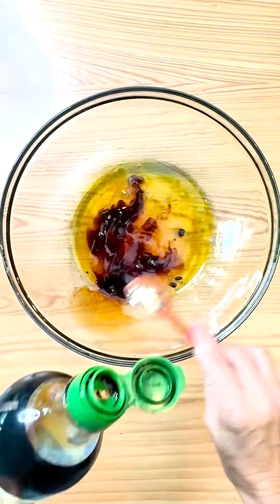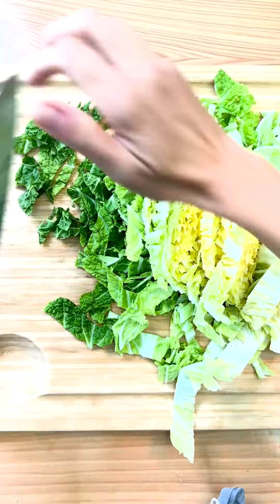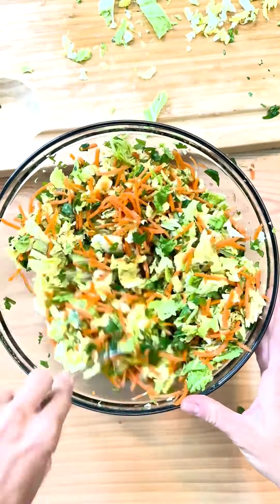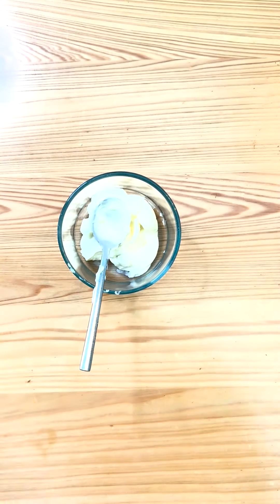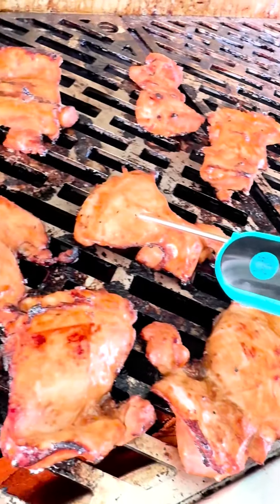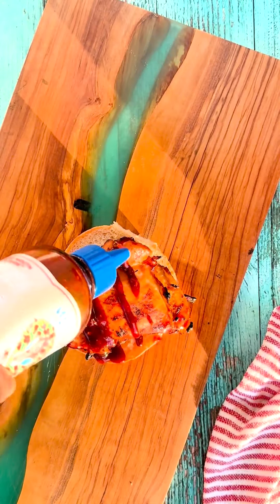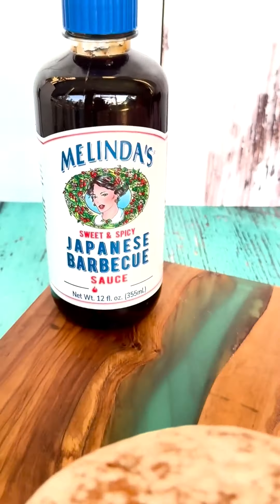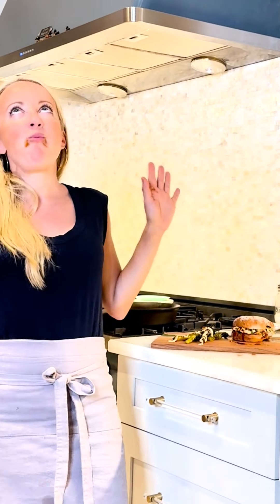The Ultimate Umami Burger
National Sandwich Month may be ending, but we’re going out with a bang just in time for Labor Day! 🍔🔥 Robyn Lindars @grillgirlrobyn elevates chicken thighs with our Japanese Barbecue sauce and Sriracha, crafting a sandwich that’s an umami-packed bite of pure bliss—perfect for your Labor Day cookout.